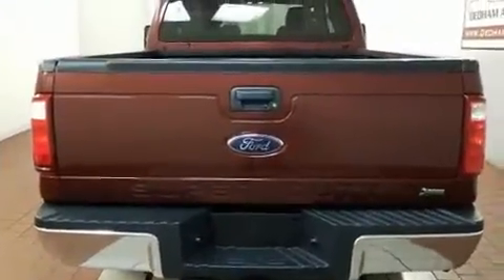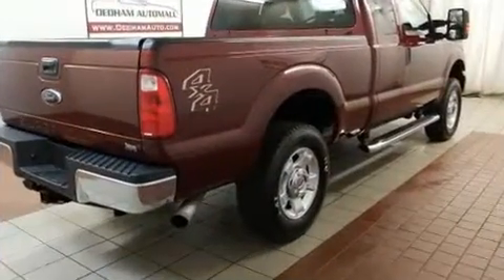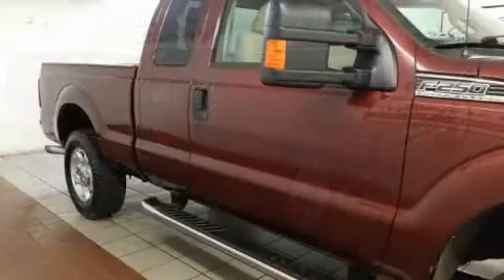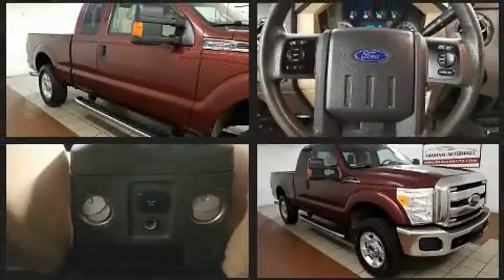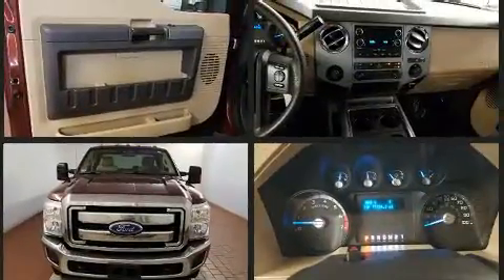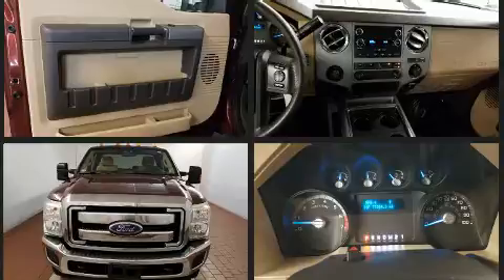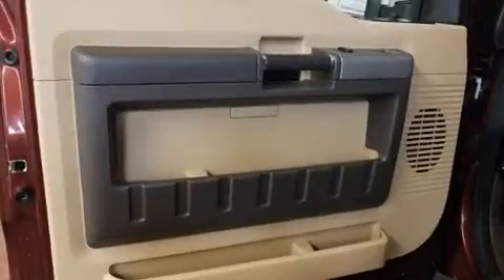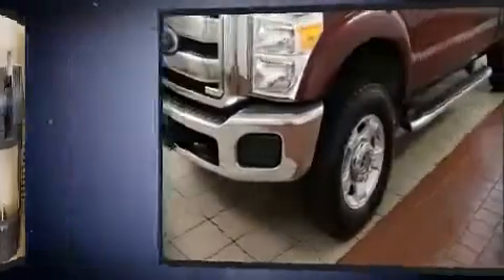2011 Ford F-250 in Dedham, MA 02026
Get excited about the 2011 Ford F-250. It features an automatic transmission, 4-wheel drive, and a powerful 8 cylinder engine. Top features include air conditioning, a tachometer, variably intermittent wipers, a rear step bumper, tilt and telescoping steering wheel, an overhead console, a trailer hitch, and a split folding rear seat. Ford also prioritized safety and security by including: dual front impact airbags, head curtain airbags, traction control, brake assist, ignition disabling, and 4 wheel disc brakes with ABS. For added security, dynamic Stability Control supplements the drivetrain. We have the vehicle you've been searching for at a price you can afford. Please don't hesitate to give us a call.